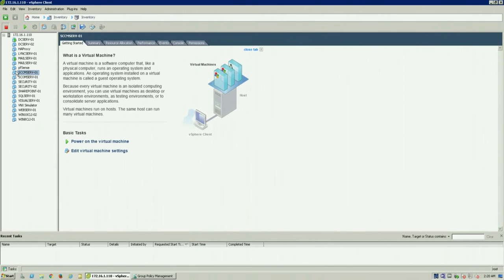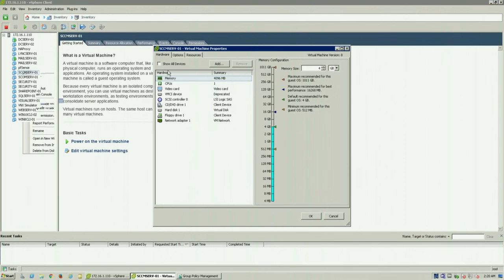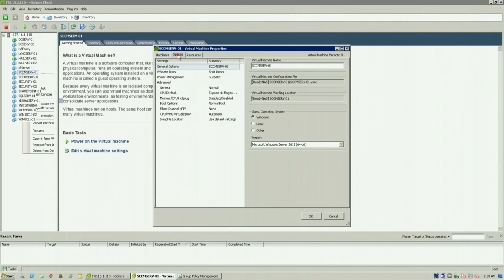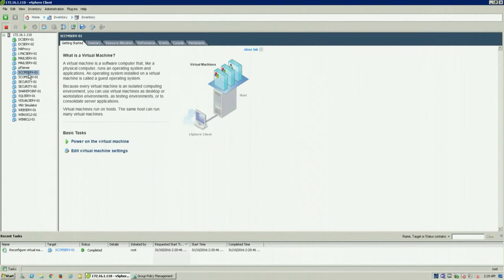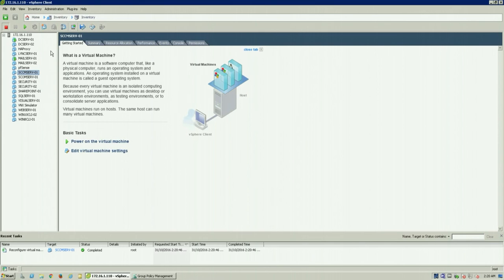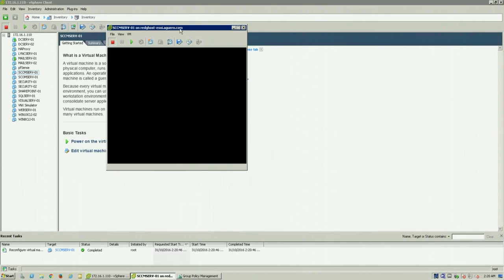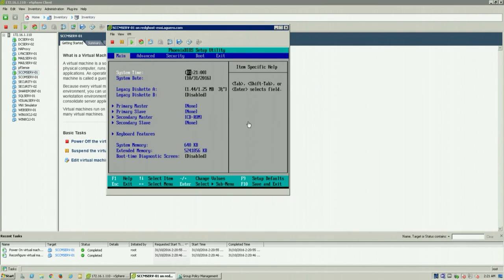How to boot start-up VM and in the Bios using VMware vSphere | VIDEO TUTORIAL